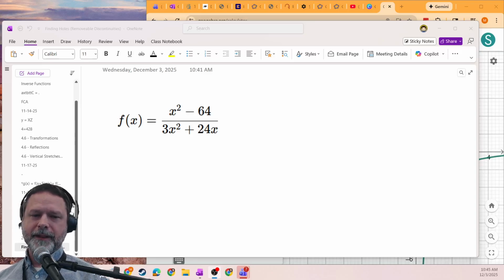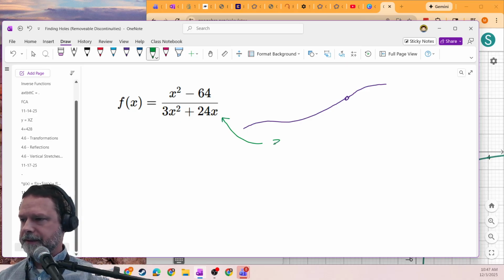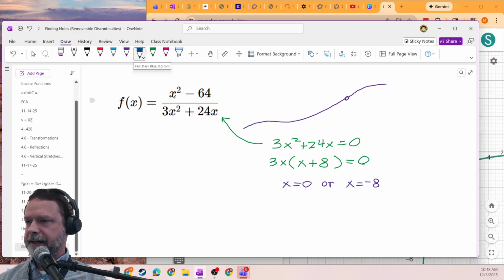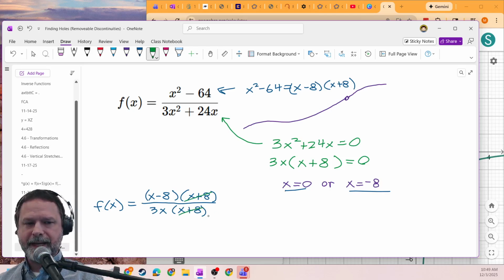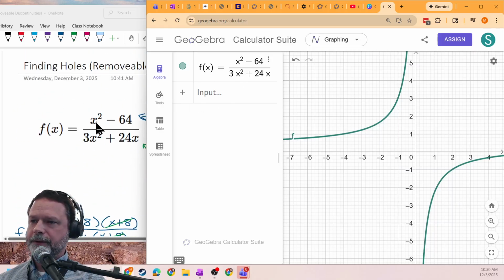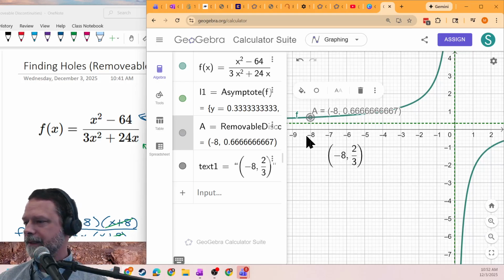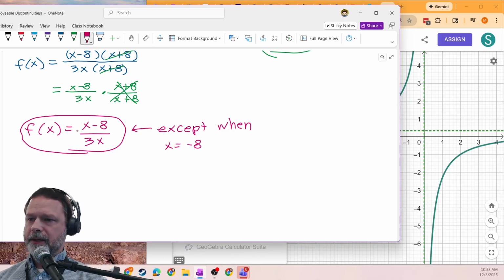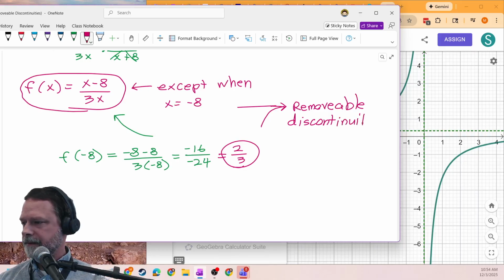What are removeable discontinuities or holes?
What are removeable discontinuities or holes in functions? Here is an explanation of such things and an example.